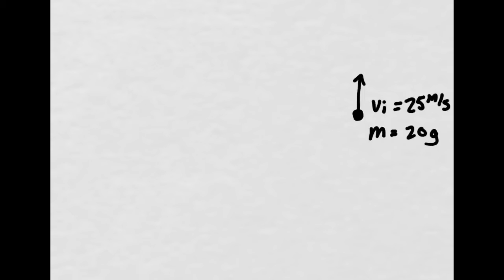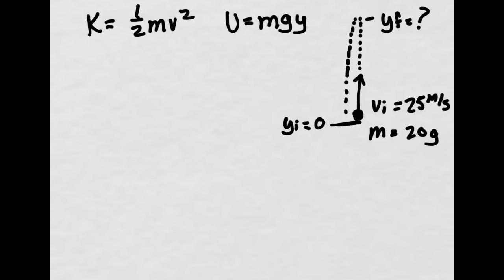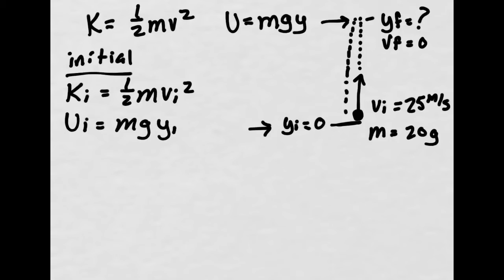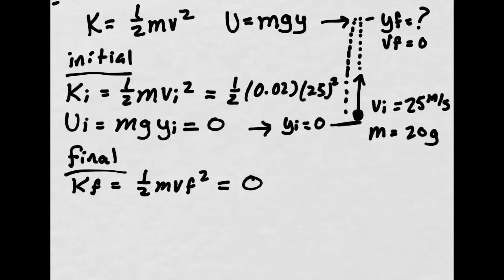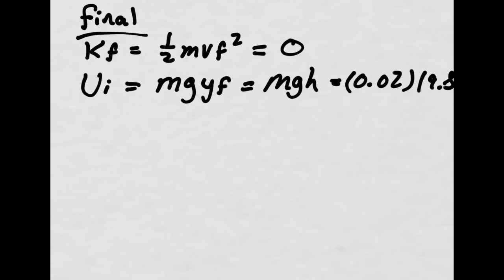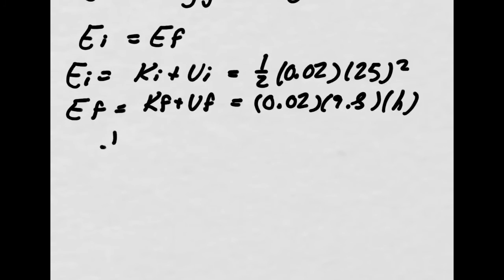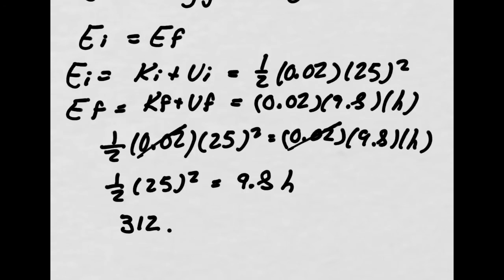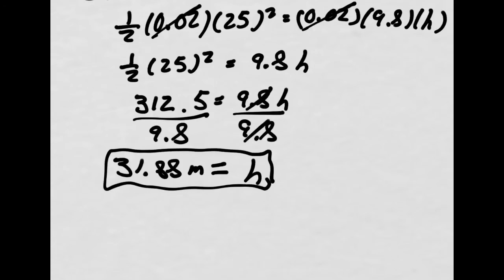PHY103 Intro to Energy - Problem 1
PHY103 Lincoln University Physics 1 Algebra-Based 03.31.20 Spring 2020